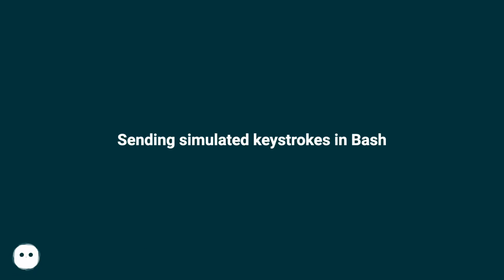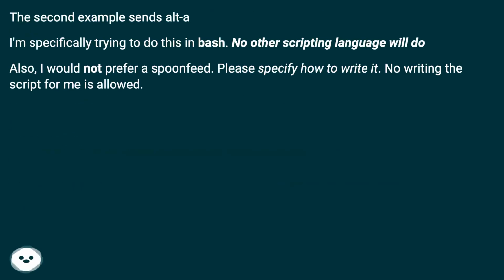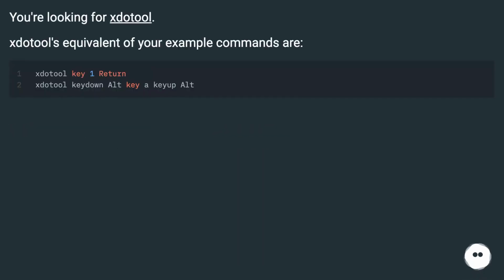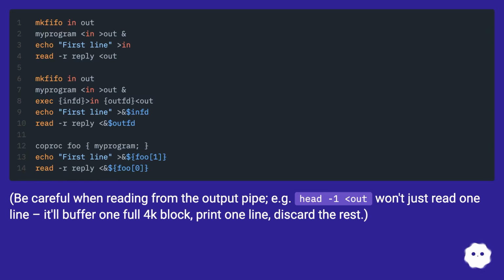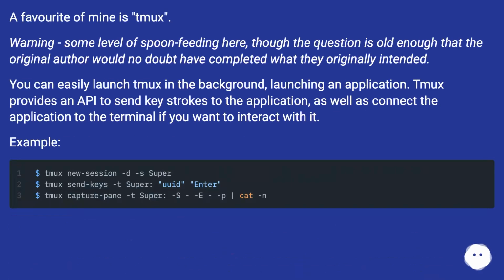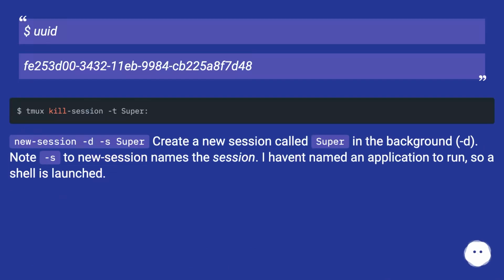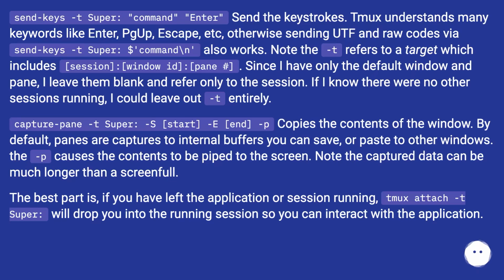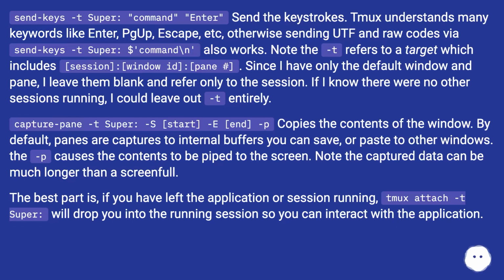Sending simulated keystrokes in Bash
Chapters
00:00 Sending Simulated Keystrokes In Bash
00:47 Answer 1 Score 26
00:59 Accepted Answer Score 27
01:38 Answer 3 Score 6
03:29 Thank you